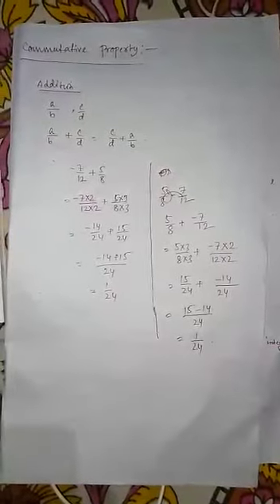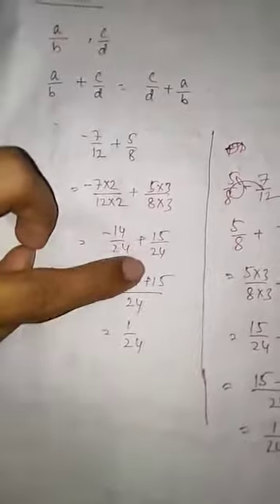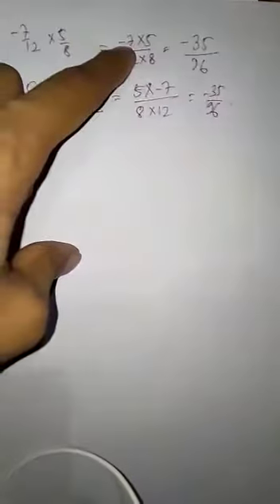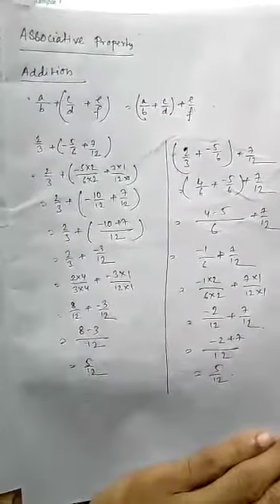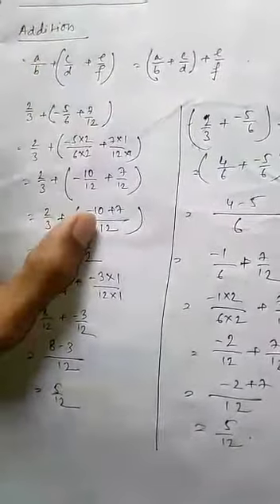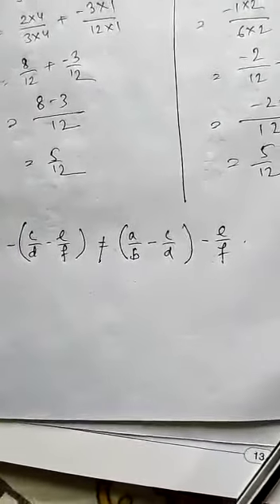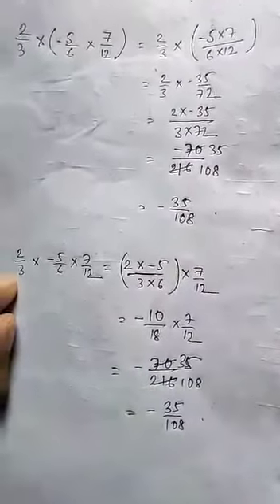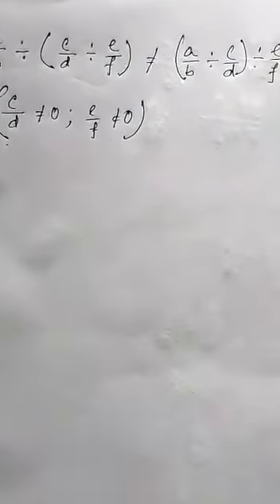CLASS-VIII // MATH // CHAPTER-1 // RATIONAL NUMBER // PART-4